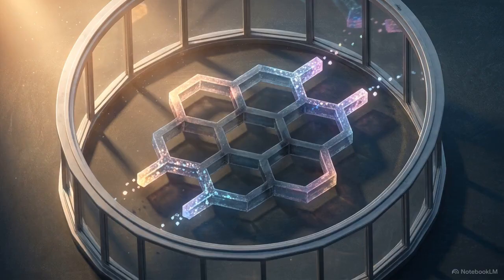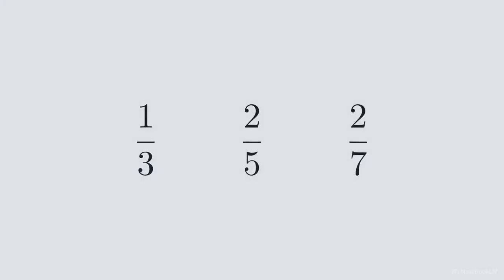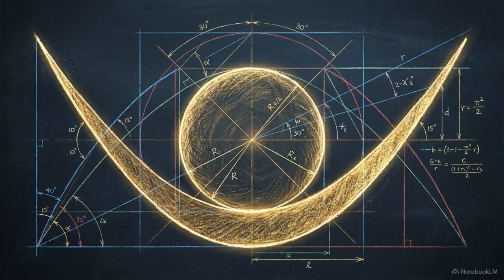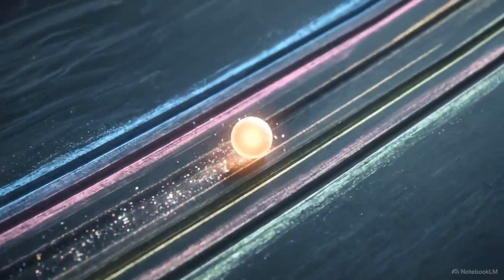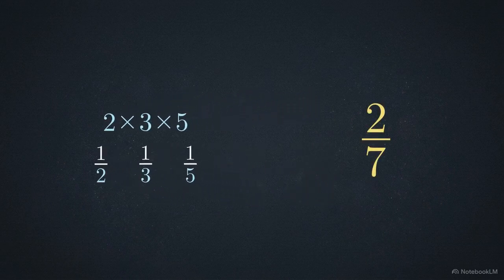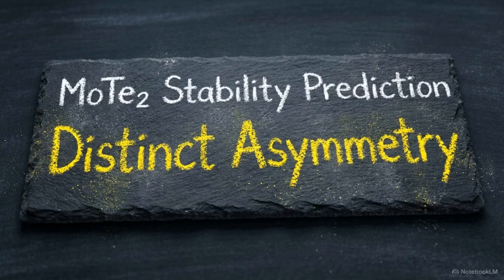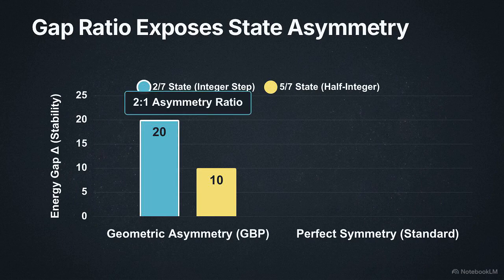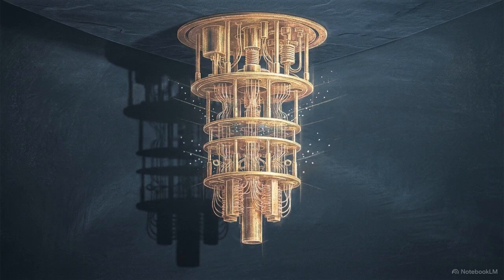Riemann and Path integrals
Riemann Hypothesis and Eigenstate Values how they relate to each other.